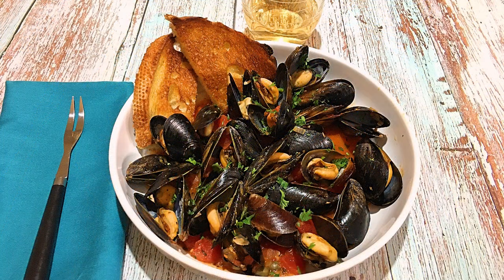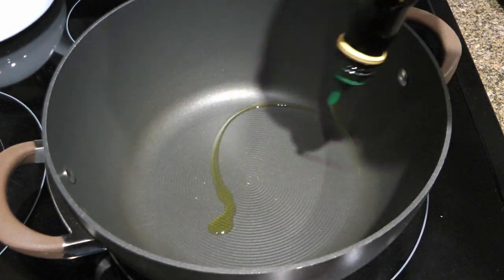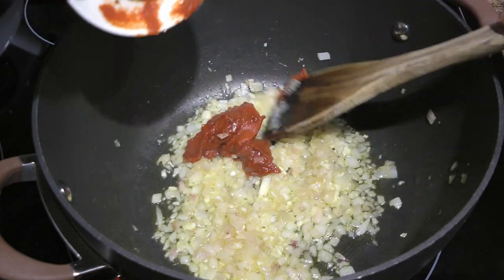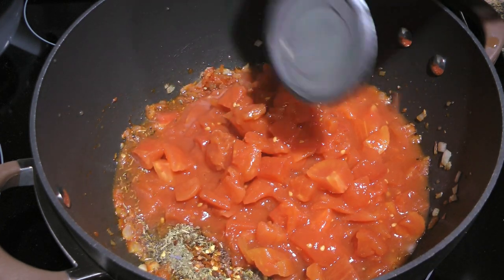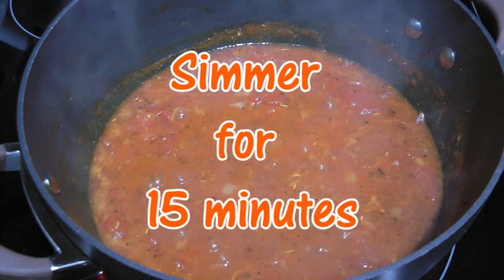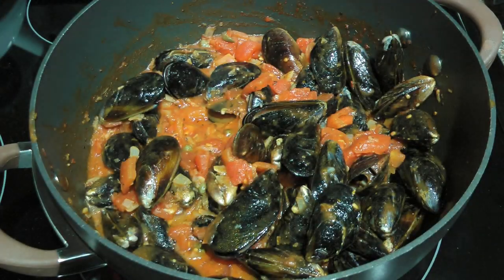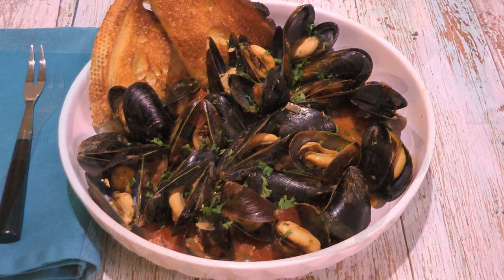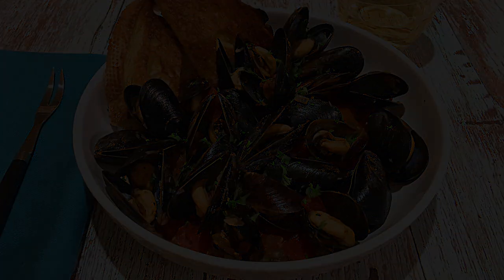Moules (Mussels) à la Provençale Recipe 🤩 - Episode 819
Bonjour my friends! I'm Frankie and in this episode, I'll show you how to make my Citrus Cranberry Sauce recipe. 🥰

for ingredient amounts, directions and much more!